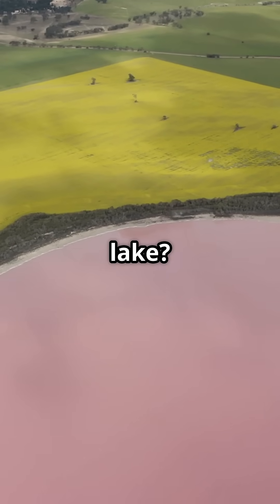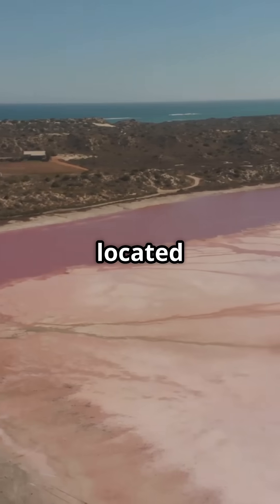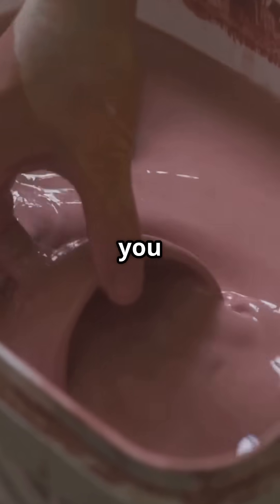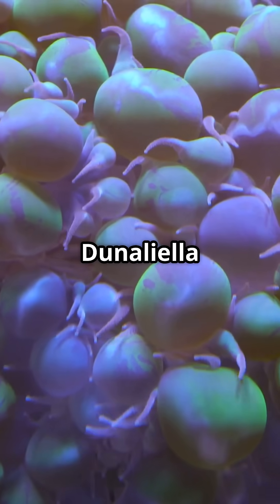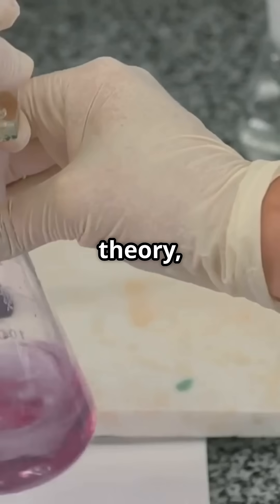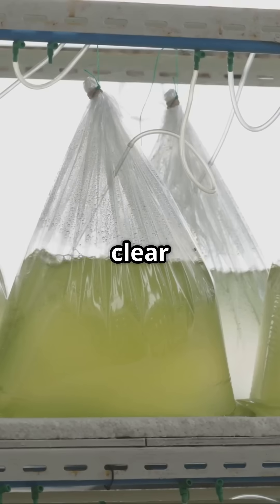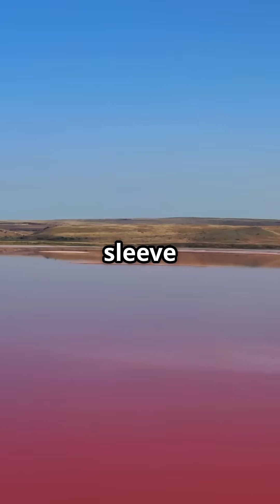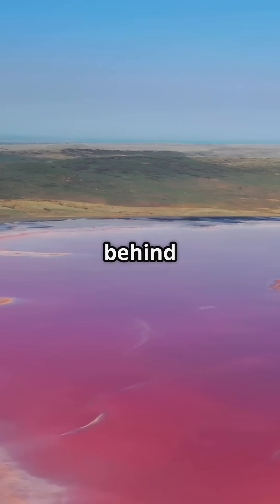Lake Hillier: The Naturally Pink Lake in Australia That Still Baffles Scientists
Lake Hillier in Australia is a natural wonder with vibrant pink water that doesn't fade—even when scooped into a container. But the exact reason why it's pink remains a mystery! While scientists believe it's due to specific algae and bacteria, the exact chemical process is still unclear. In this video, we uncover the intriguing mystery behind Lake Hillier’s unique pink color and why scientists are still scratching their heads. Watch to learn more about one of the most unusual lakes on Earth!